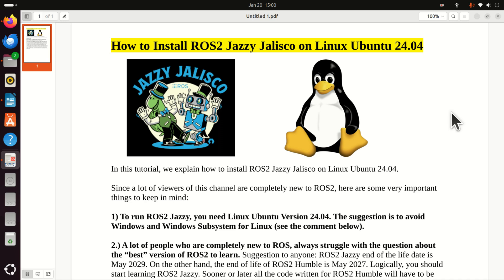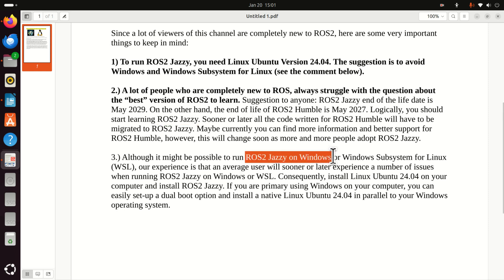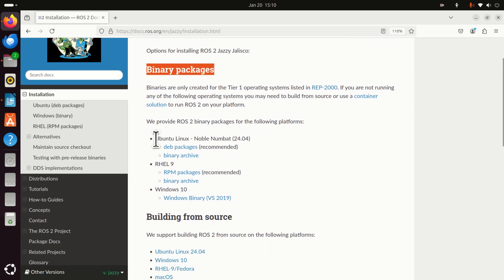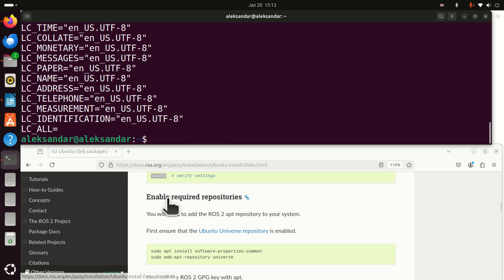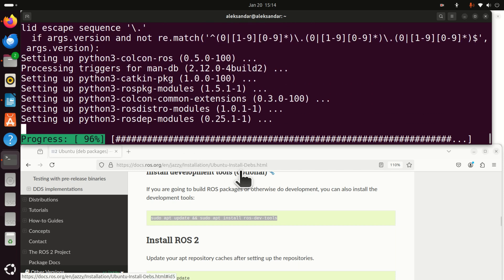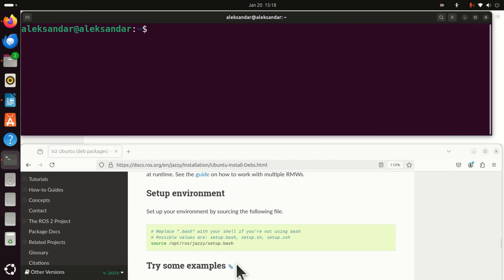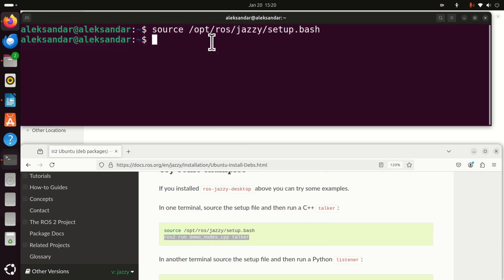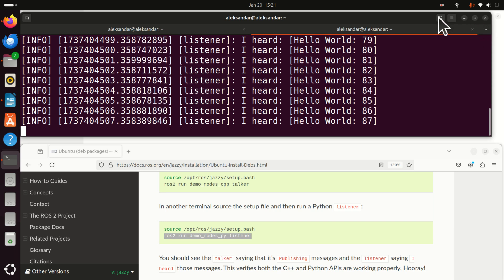Install ROS2 Jazzy Jalisco - New 2025 Tutorial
In this tutorial, we explain how to install ROS2 Jazzy Jalisco on Linux Ubuntu 24.04.

Since a lot of viewers of this channel are completely new to ROS2, here are some very important things to keep in mind:

2.) A lot of people who are completely new to ROS, always struggle with the question about the “best” version of ROS2 to learn. Suggestion to anyone: ROS2 Jazzy end of the life date is May 2029. On the other hand, the end of life of ROS2 Humble is May 2027. Logically, you should start learning ROS2 Jazzy. Sooner or later all the code written for ROS2 Humble will have to be migrated to ROS2 Jazzy. Maybe currently you can find more information and better support for ROS2 Humble, however, this will change soon as more and more people adopt ROS2 Jazzy.

3.) Although it might be possible to run ROS2 Jazzy on Windows or Windows Subsystem for Linux (WSL), our experience is that an average user will sooner or later experience a number of issues when running ROS2 Jazzy on Windows or WSL. Consequently, install Linux Ubuntu 24.04 on your computer and install ROS2 Jazzy. If you are primary using Windows on your computer, you can easily set-up a dual boot option and install a native Linux Ubuntu 24.04 in parallel to your Windows operating system.